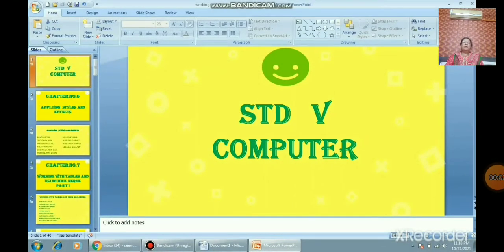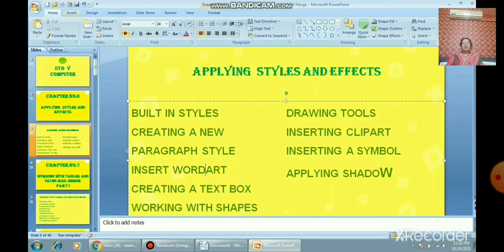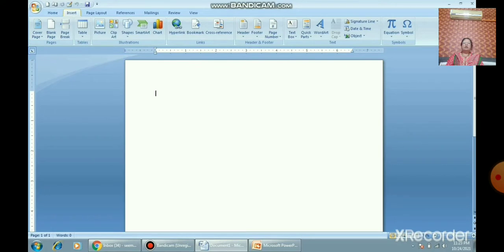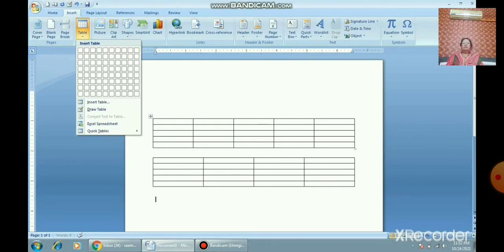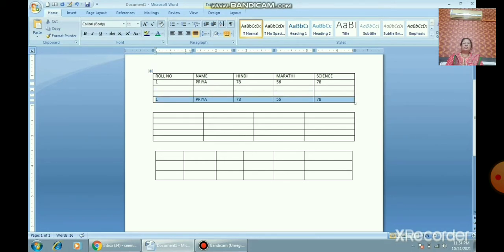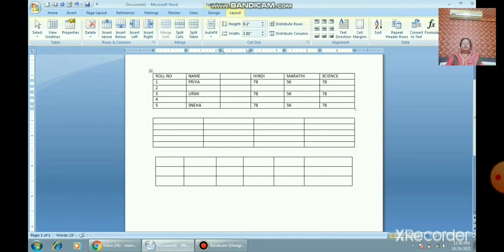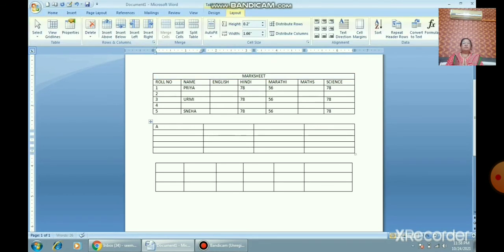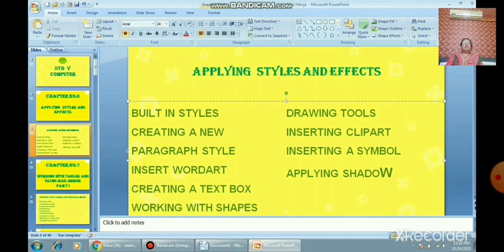Class 5 Computer Chapter No 7 Working With Tables and Using Mail Merge Part 1